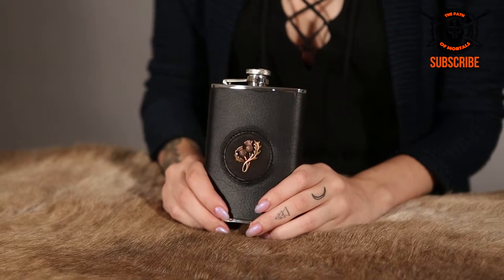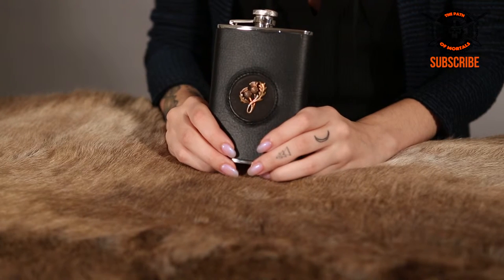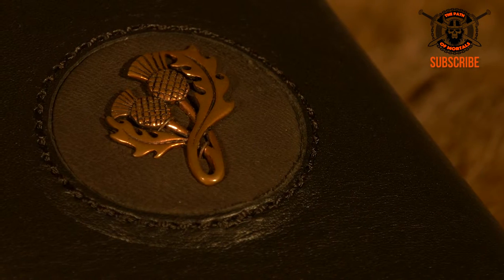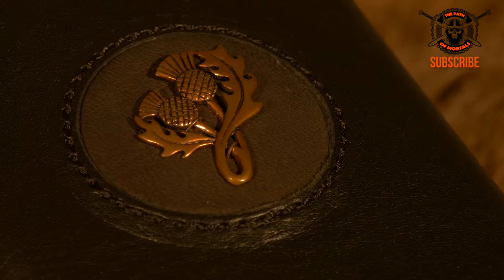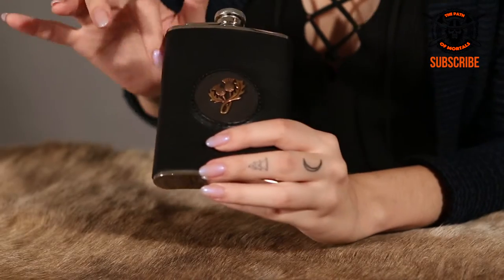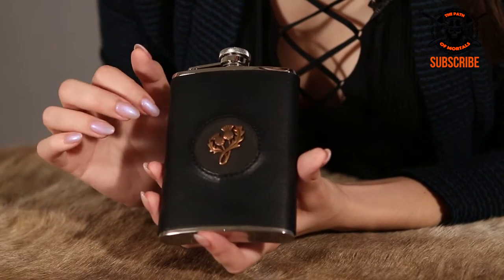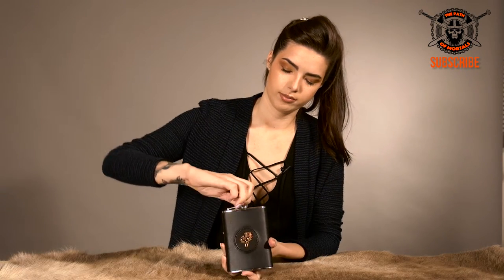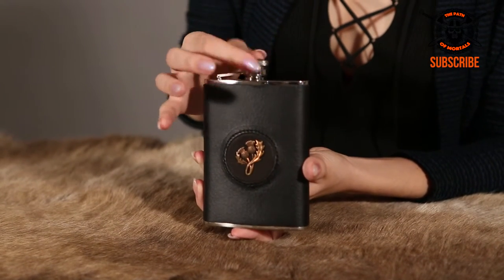SCOTCH WHISKY Hip Flask with Thistle // The Path of Mortals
Stainless hip flask in leather cover with a Scottish thistle - ideal for Scotch whisky.

Volume: 0.24 liters.